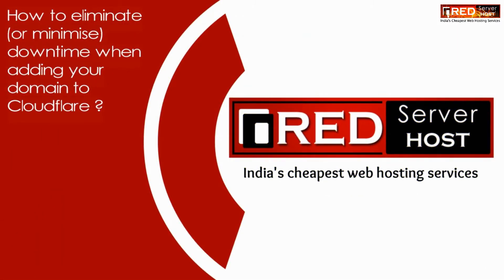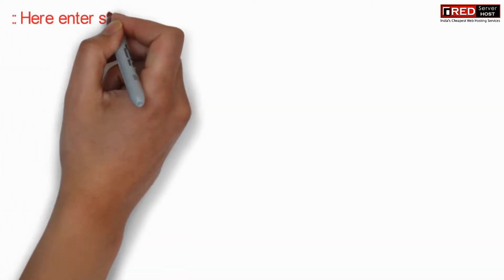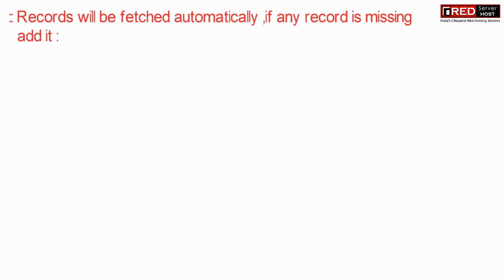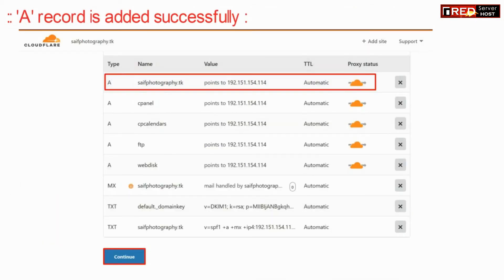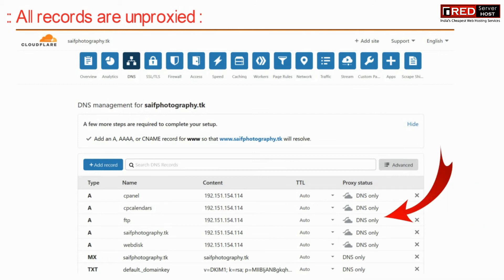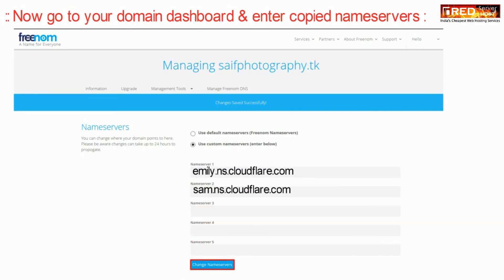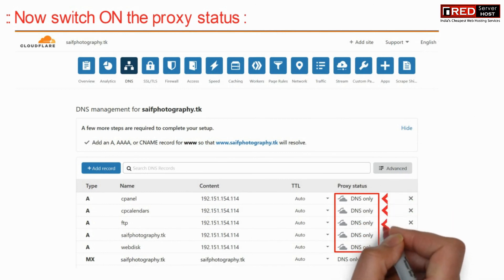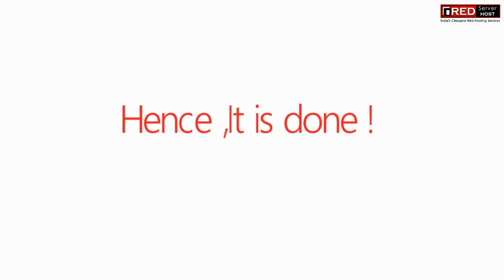How to eliminate/minimise downtime when adding your domain to Cloudflare?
Today in this video we will show you how to add your domain in Cloudflare using the correct procedures, so that your site should not experience any downtime during the change.

Follow the steps in following order to eliminate any downtime when adding domain to Cloudflare:
Step::1 Login to Cloudflare
Step::2 Add site to Cloudflare
Step::3 Check if all your DNS records are correct, if any record it missing, add it manually.
Step::4 Click on the Cloud icon under the Proxy status and change it from Proxied to DNS only.
Step::5 Now go ahead and change the Nameservers to Cloudflare's nameservers in your Domain control panel.
Step::6 After getting this done, come back to Cloudflare dashboard and click on SSL/TLS icon on top
Step::7 You can set Your SSL/TLS encryption mode to Flexible
Step::8 Once done all changes, go back to the DNS zone and revert the Proxy status back to Proxied.